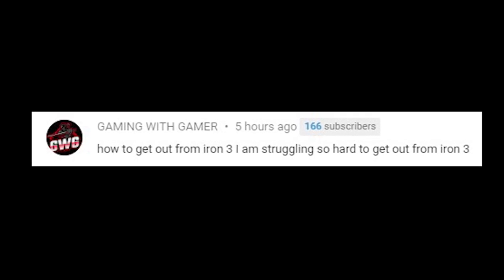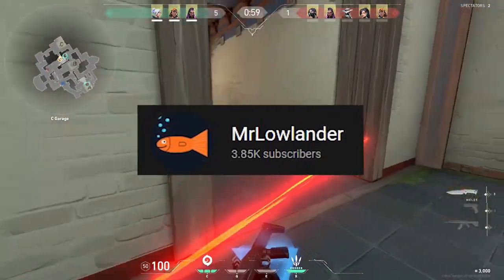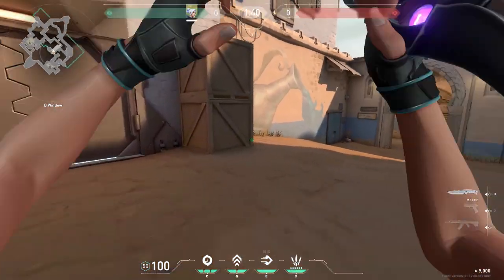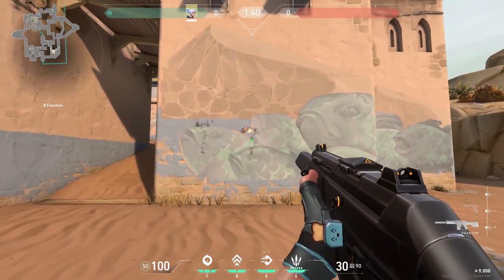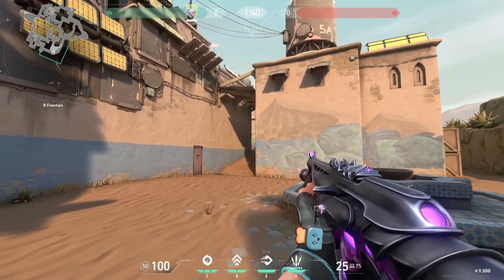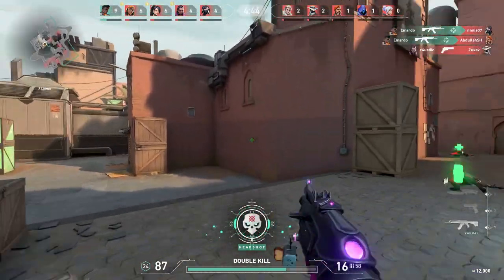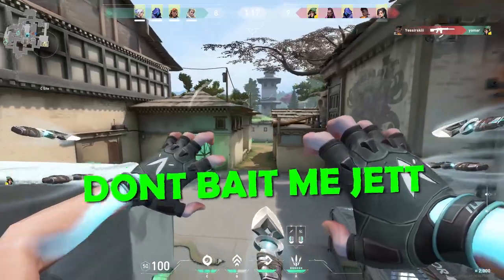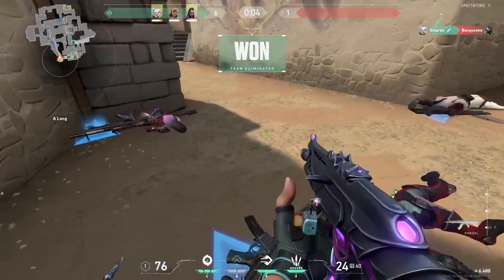How to escape LOW ELO ranks (Iron, Bronze & Silver) - Valorant Tricks #25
In this video I will give you a few tips for ranking up out of iron, bronze and even silver. If you are struggling with promoting in valorant, keep always these tips in the back of your mind.

⏱️ Timestamps ⏱️
0:00 Intro
0:39 The basics
2:37 How to Practice
3:24 Raging kid
4:02 Main an agent
4:51 Atitude